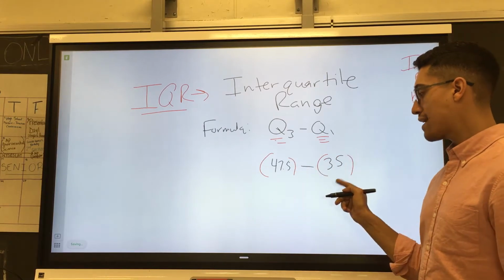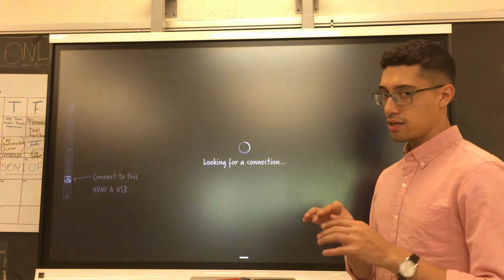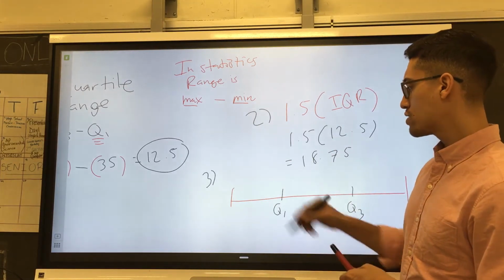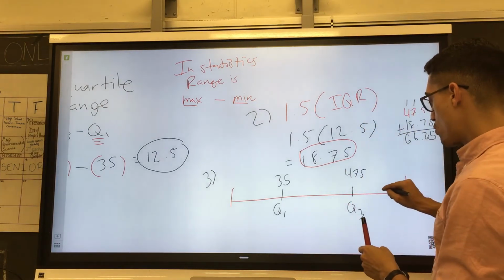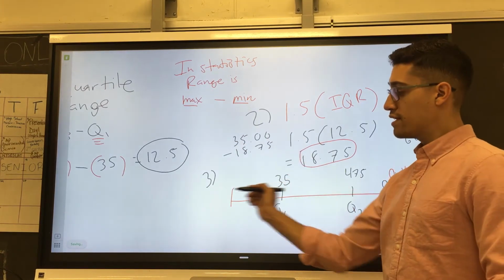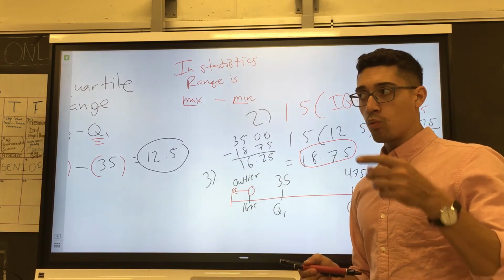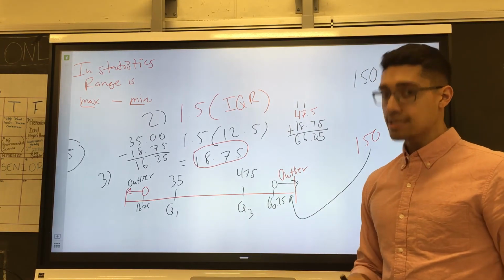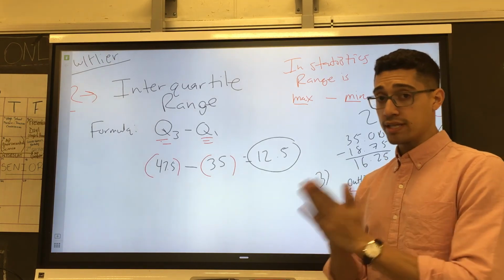Dot Plot Statistics Part 4